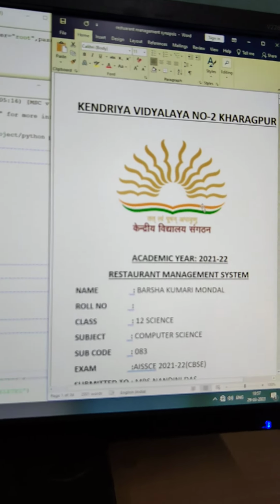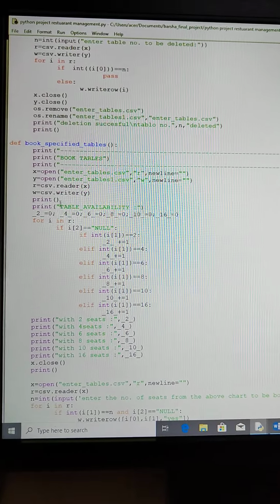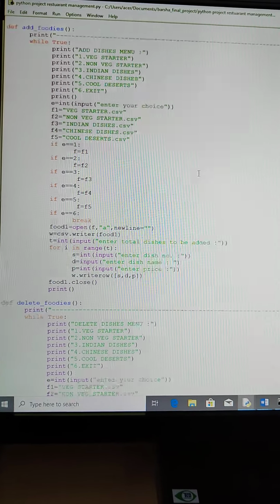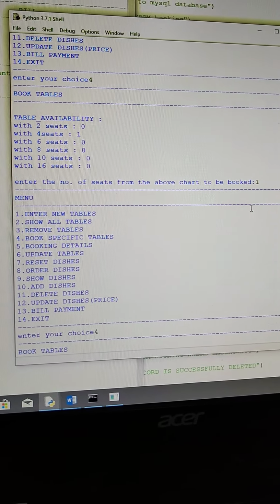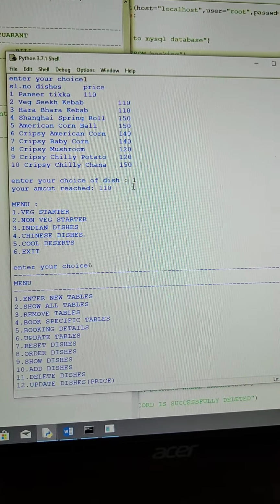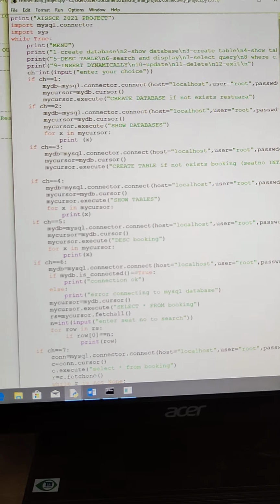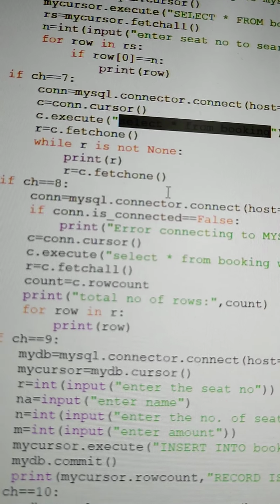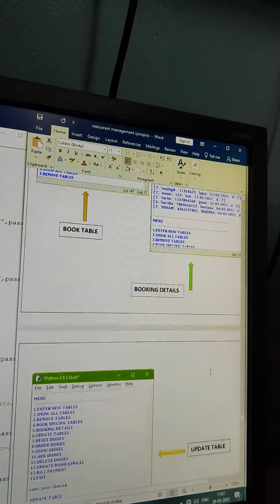PYTHON PROJECT || MYSQL CONNECTIVITY, BINARY, CSV PROJECT || PRESENTATION BY BARSHA